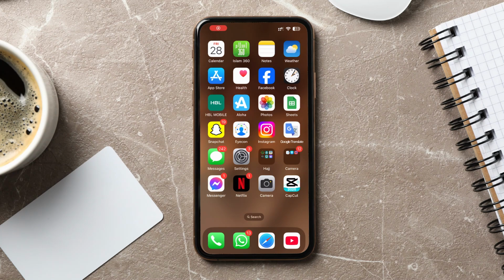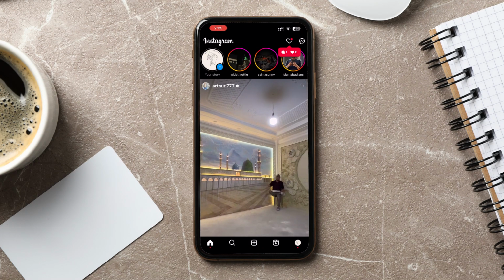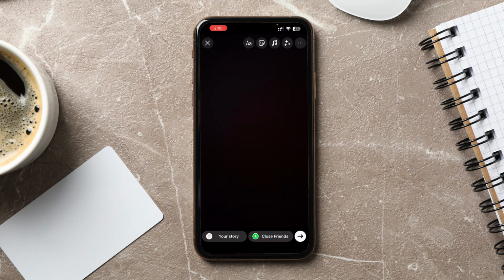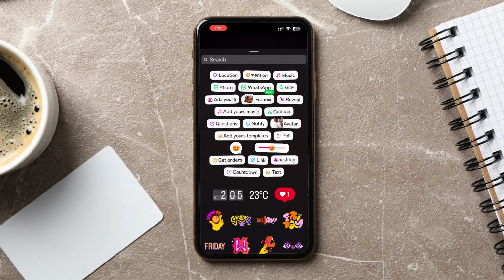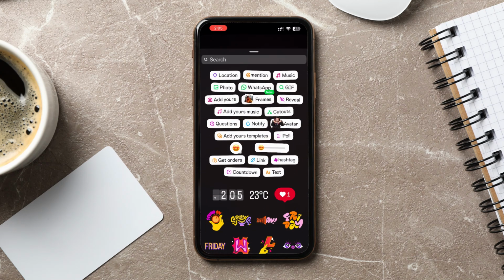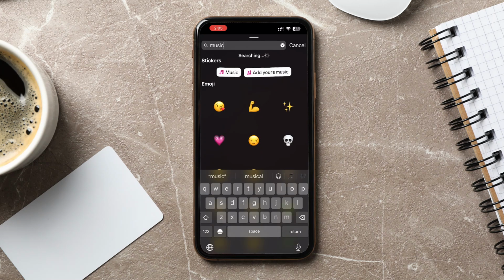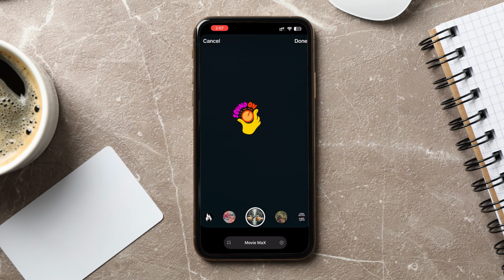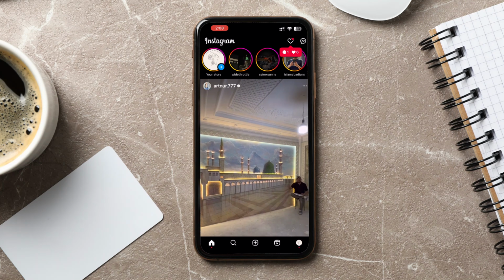How To Find Stickers On Instagram 2026 (iPhone & Android)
Discover the ultimate guide on how to find stickers on Instagram and elevate your Stories game! As a 27-year-old who loves sharing creative content, I know how much stickers can add personality and flair to your posts. Whether you're looking to add some humor, express your mood, or highlight important moments, Instagram stickers are a game-changer. Dive into this video where I show you step-by-step how to access, search, and use these fun features to make your Stories pop. From trending GIFs to location tags and polls, I cover all the sticker variations you need to know about. Join me as I explore tips and tricks to personalize your Instagram Stories like a pro. Let's make your content as vibrant and engaging as your life!